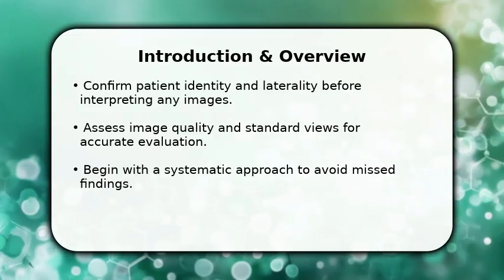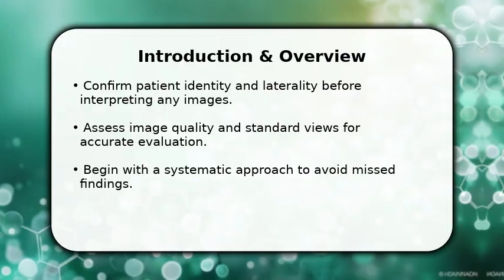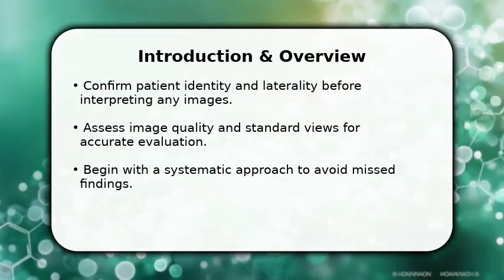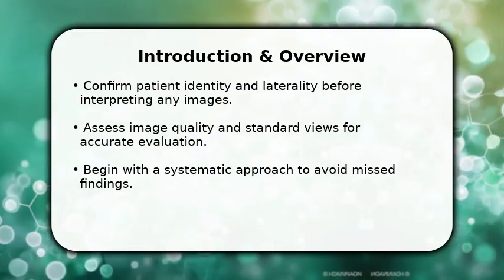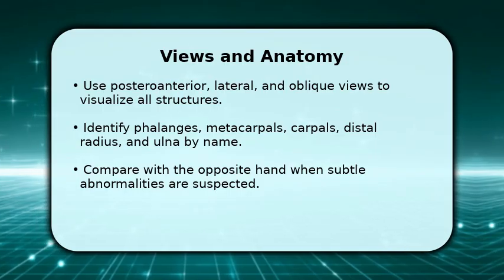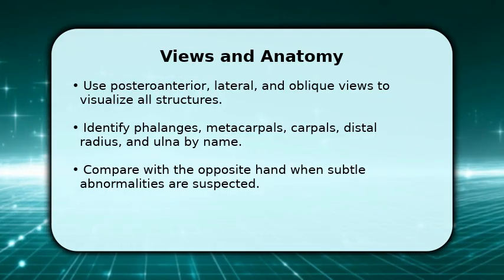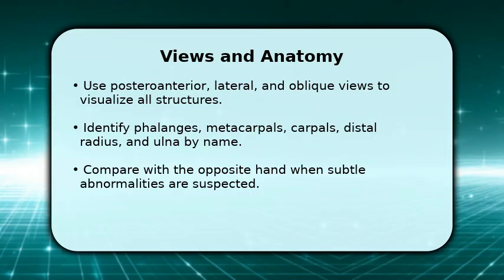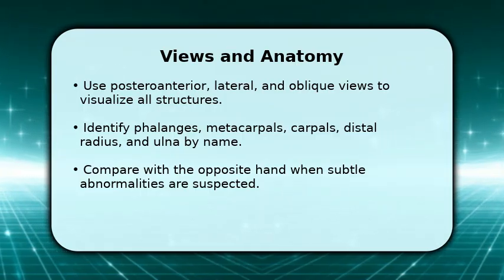How to Read Hand X Ray - Step By Step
How to Read Hand X Ray - Step By Step | 💧 Stay hydrated anywhere with the Owala water bottle ▸

In this video, we will guide you through the process of reading a hand x-ray. We'll cover the different bones in the hand and how to identify any potential issues or abnormalities. Whether you're a medical professional or just looking to learn more about your own health, this step-by-step tutorial is for you. From fractures to arthritis, we'll walk you through what to look for when examining a hand x-ray.

hand x ray interpretation, how to read hand x rays, step by step guide, hand bone anatomy, fracture diagnosis, arthritis detection, x ray reading skills, medical education, healthcare training